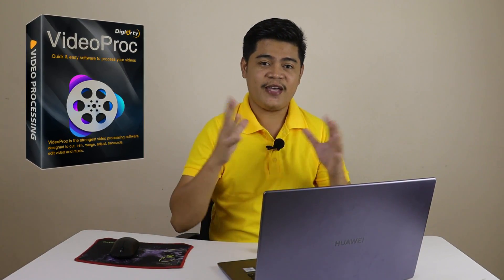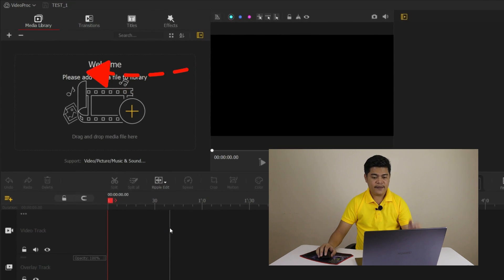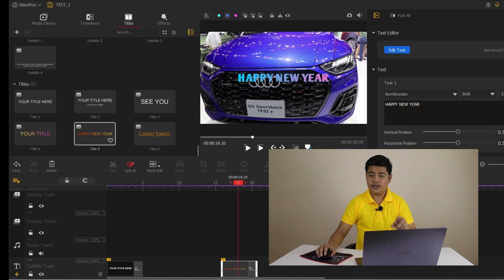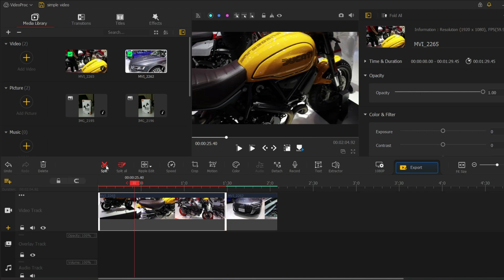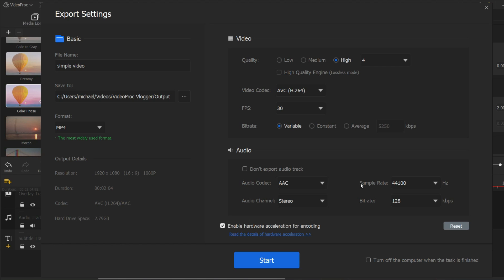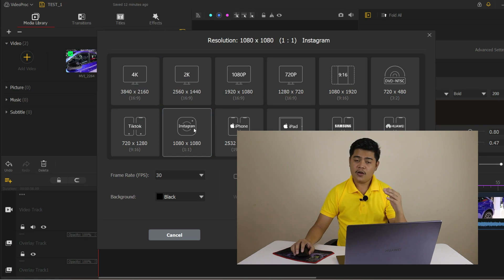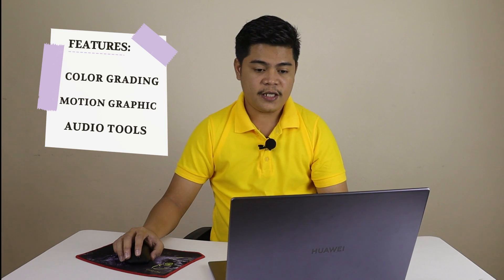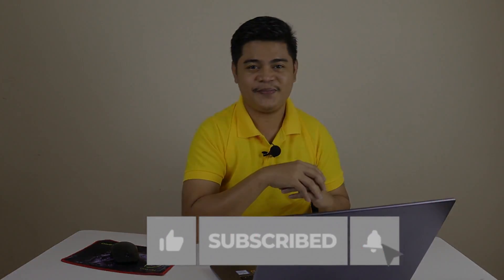Best FREE Video Editing Software in 2023 MUST WATCH!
Are you looking for the best free video editing software in 2023? Whether you want to make a movie, a vlog, or a social media clip, you need a good video editor to polish your footage. But you don't have to spend a fortune on professional software. There are many free video editors that offer amazing features and performance. In this video, I will show you the  free video editing software for Windows, Mac, and online platforms. You will see how to use them, what they can do, and how they compare to each other. Watch this video to find out!